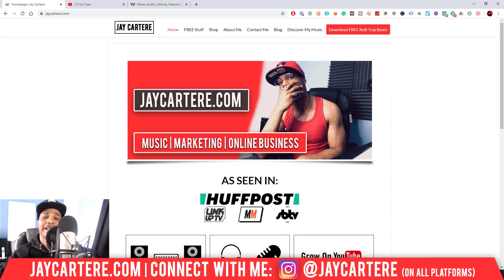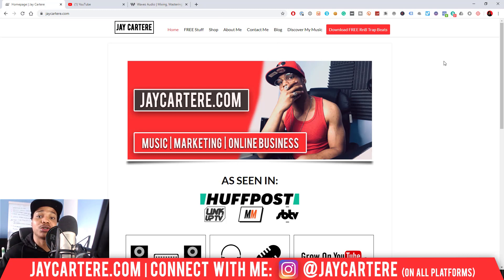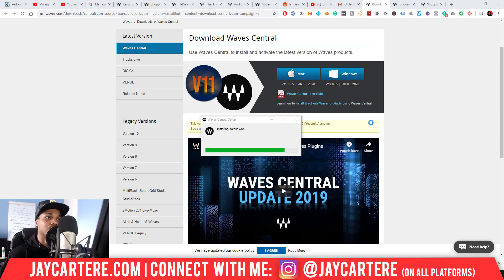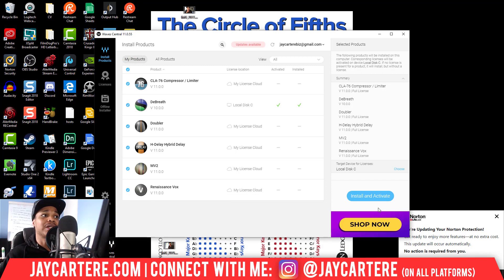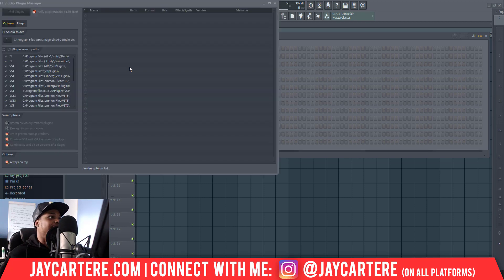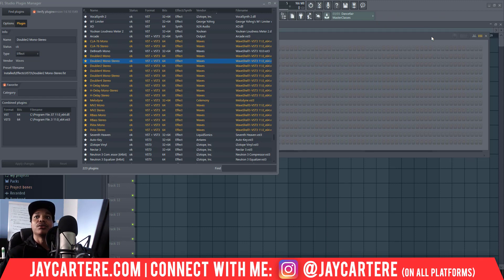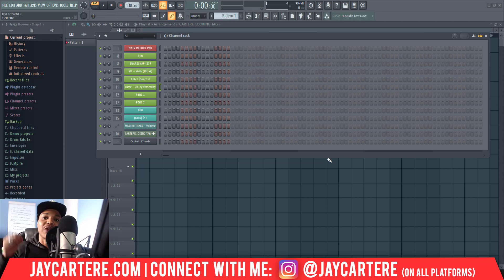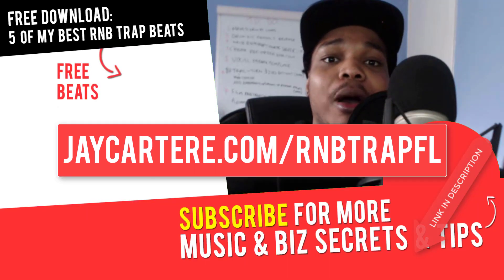How To Install Waves Plugins In FL Studio 20 (Step-By-Step) Tutorial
Discover How To Install Waves Plugins In FL Studio 20 (Step-By-Step) Tutorial)...

If you want to learn How To Install Waves Plugins In FL Studio 20, then this FL studio 20 tutorial for beginners will help you out a lot.

You'll see exactly how to install waves central in fl studio 20...

If you wanna know how to install plugins in fl studio 20 then this is the video for you.

By the end of this video you'll know how to install waves plugins in windows...

Not just that:

You'll also understand how to Use Waves Plugins in FL Studio 20.

It's time to understand exactly how to install waves in fl studio today...